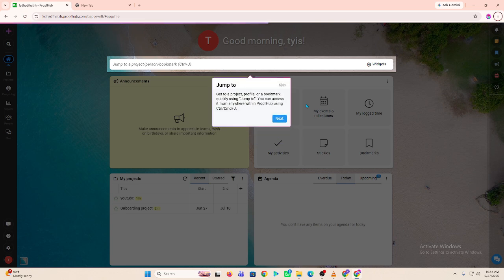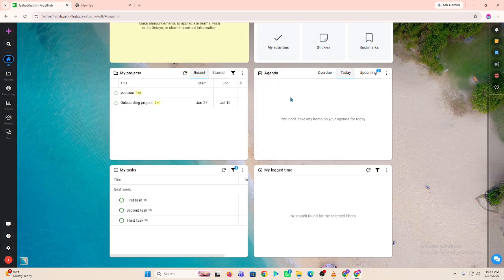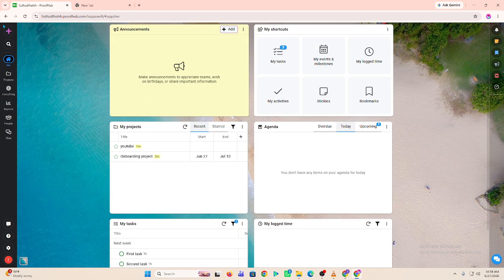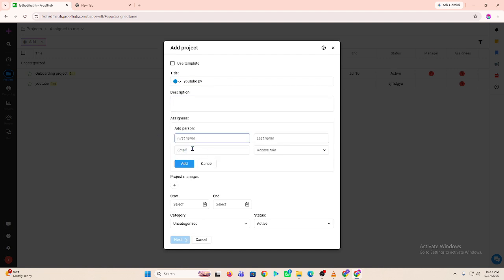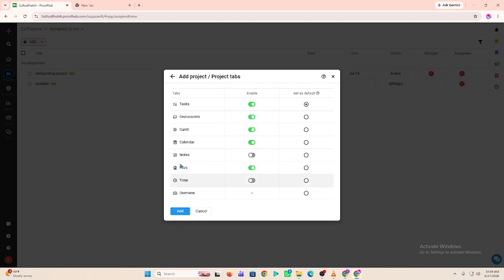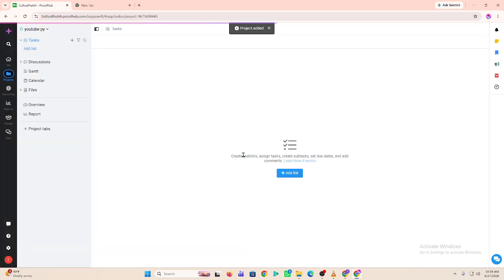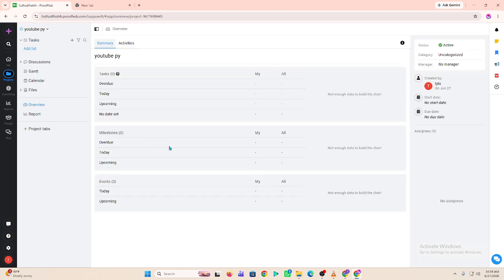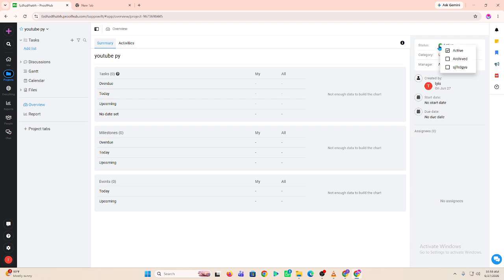How to Create Tasks in ProofHub Full Guide 2026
Learn how to create tasks in ProofHub with this complete 2026 guide. ProofHub is a powerful project management and team collaboration platform that helps teams organize work, assign responsibilities, track progress, and meet project deadlines efficiently. In this step-by-step tutorial, you'll learn how to create tasks, assign team members, set due dates, add priorities, organize task lists, attach files, create subtasks, and monitor task progress. Whether you're a project manager, business owner, remote team member, freelancer, educator, or beginner, this guide covers everything you need to know about task management in ProofHub. You'll also discover best practices for project planning, workflow organization, team collaboration, and improving productivity. Follow this full guide to create and manage tasks effectively with ProofHub in 2026.